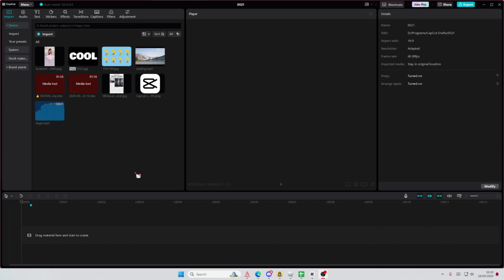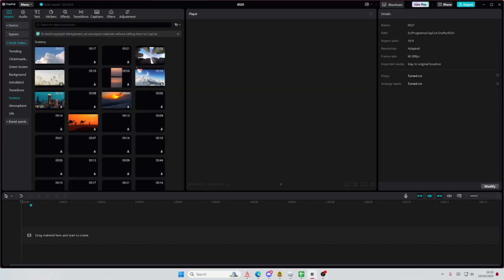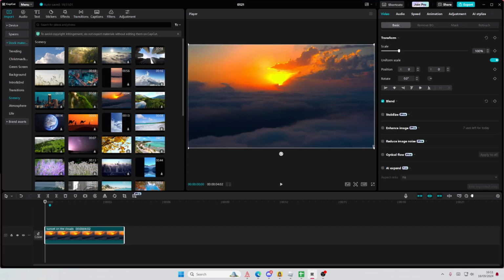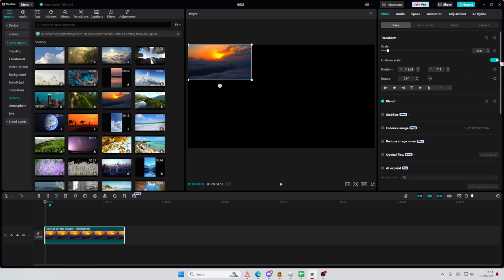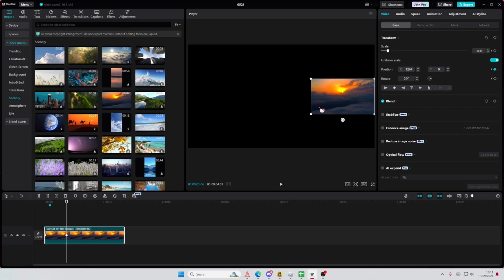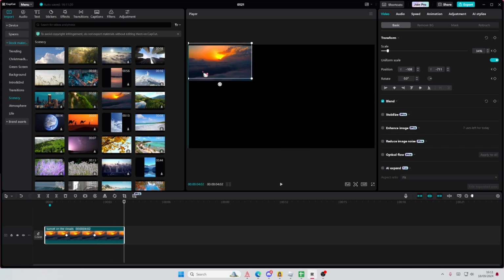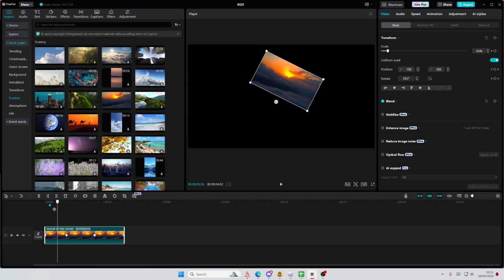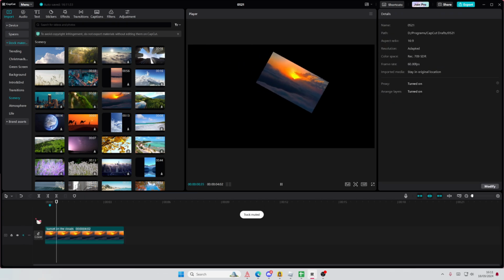✅ MINUTE: How To Move Keyframes | Adjust Keyframes in CapCut for Smooth Animations | CapCut Tutorial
Learn how you can move keyframes on CapCut PC by watching this video.